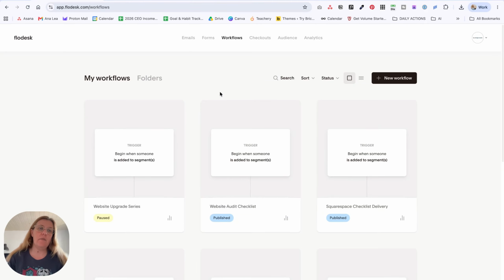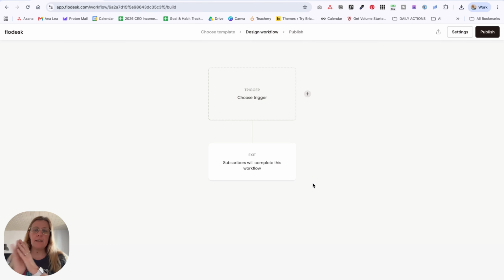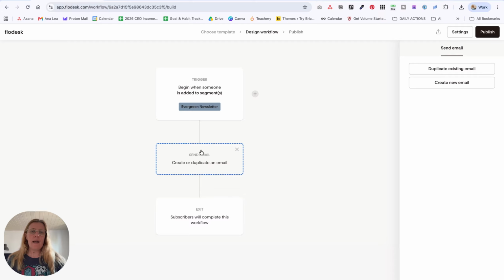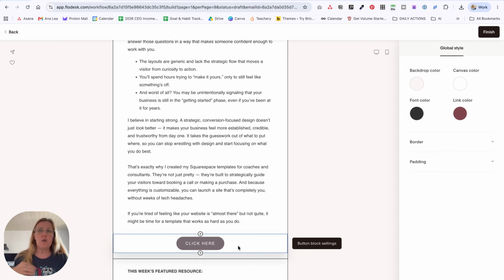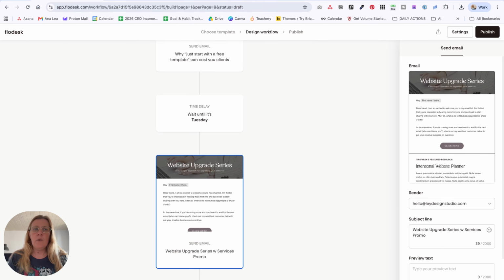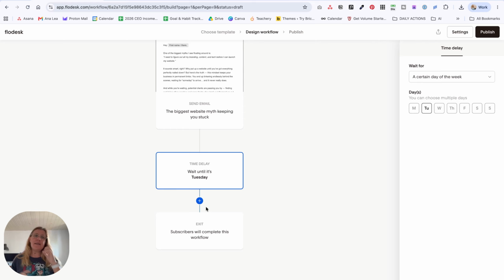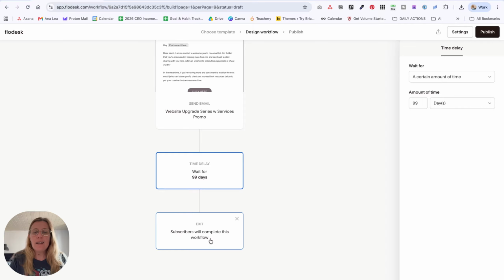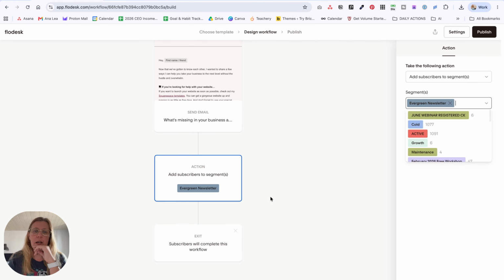How to Create an Evergreen Newsletter in Flodesk (Step-by-Step Tutorial)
In this video, I walk you through how to create an evergreen newsletter sequence in Flodesk — a set-it-and-forget-it email workflow that keeps you consistently showing up in your subscribers' inboxes, even when life gets busy.

I cover what an evergreen newsletter actually is, how to structure the workflow, how to add and edit emails using templates, how to set time delays so your emails go out on a consistent day each week, and a little trick I use to make sure subscribers stay in the workflow while I build out more emails over time.

If you missed last week's tutorial where I did the same setup in Kit (formerly ConvertKit), check that out too!

CHAPTERS:
00:00 Intro
00:43 – What is an evergreen newsletter?
1:03 – How the sequence works (trigger + subscriber journey)
4:21 – Setting time delays between emails
5:13 – Why this approach works for staying top of mind
5:39 – Building out the full sequence
6:01 – What to do when you can only write a few emails at a time
7:46 – How to publish and connect your welcome sequence
8:15 – Adding subscribers to the evergreen workflow via welcome sequence